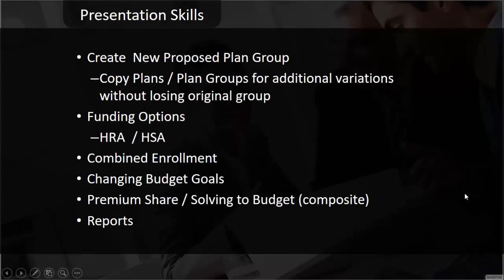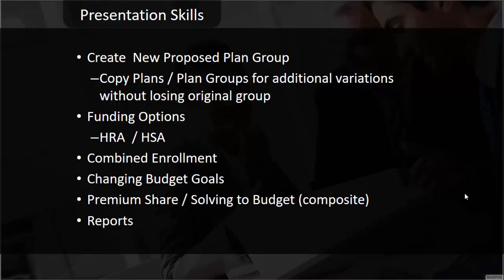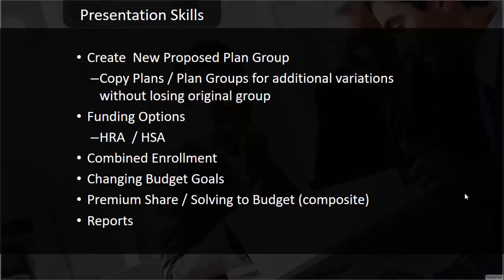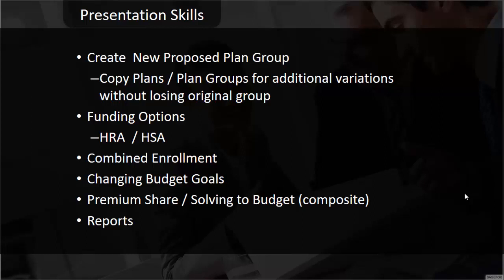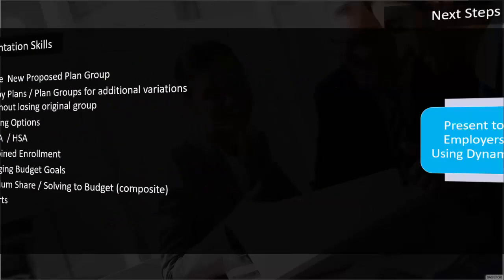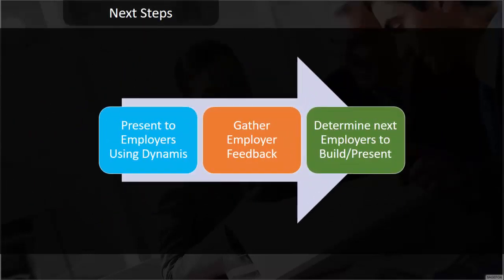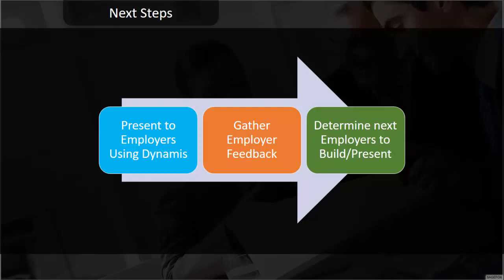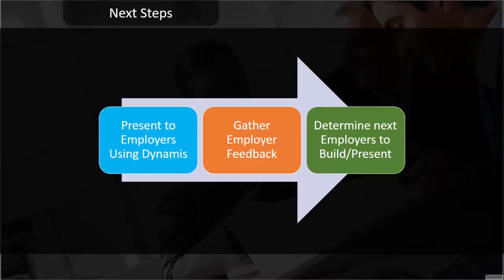Presentation Course Summary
Table of Contents:

00:00 - Introduction
00:01 - Slide 5
03:02 - Slide 0
03:04 - Slide 6